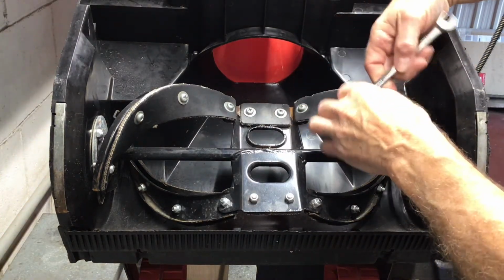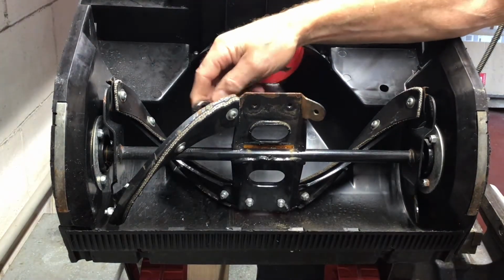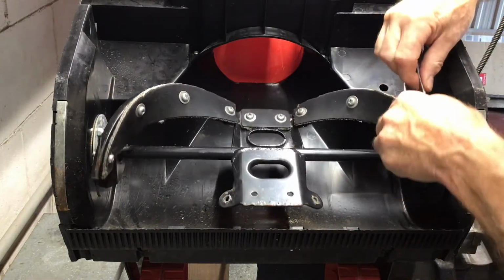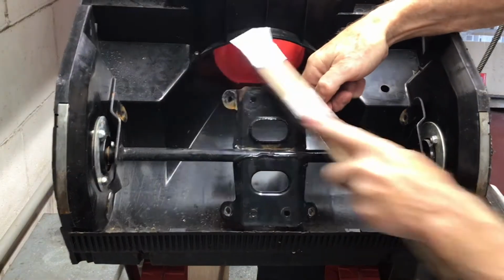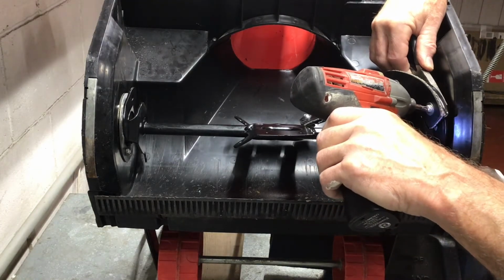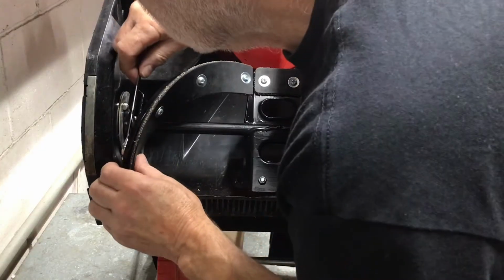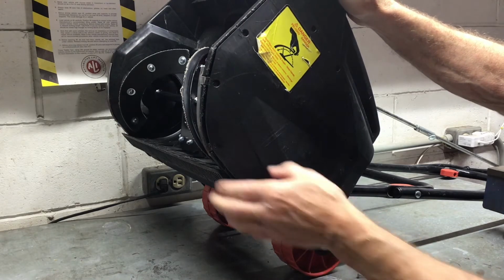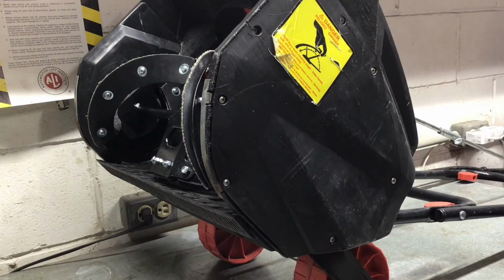Replacing the augers on a Snow Joe snow blower / snow thrower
Replacing the augers on the SnowJoe  snow thrower/blower  was a fairly easy job. Even though it has been used for many seasons it is still in great shape with very little rust. Worth putting a little bit of time and money into.  It was fun to do and didn’t require a lot of time and tools.￼